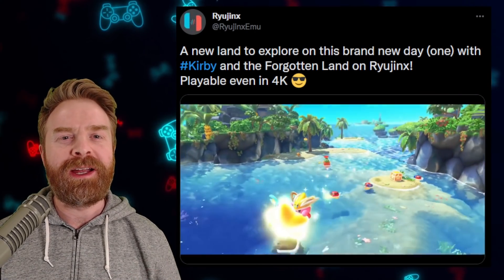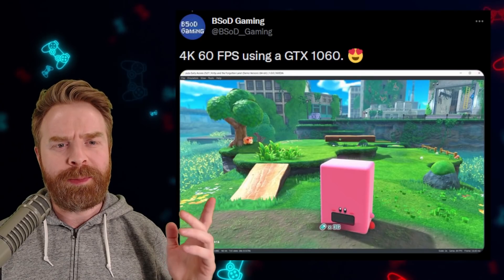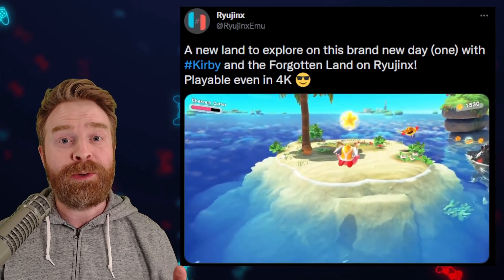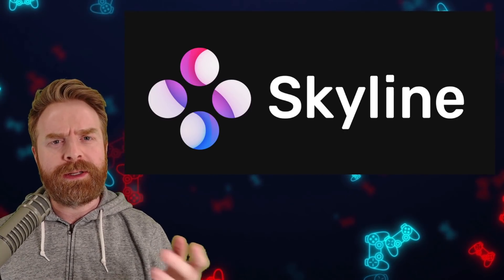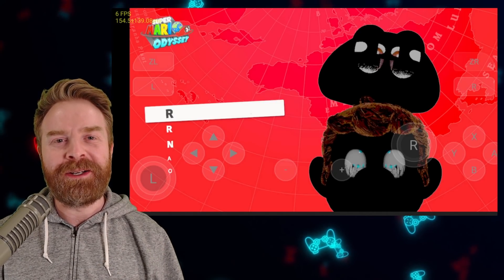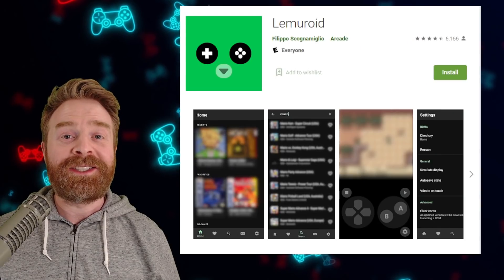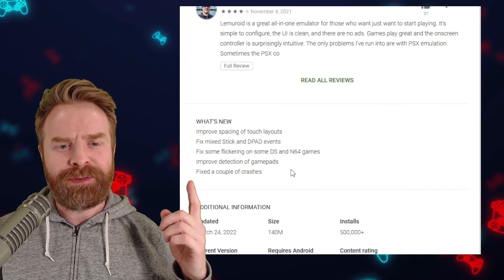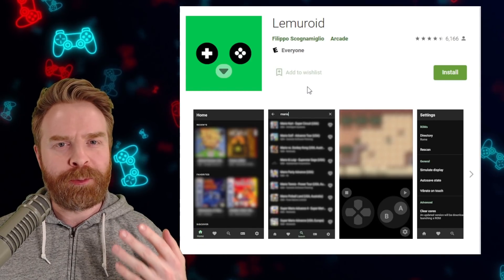Nintendo Switch Emulator Running Kirby at 4k and Skyline Breakthrough | Emulation Updates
Hey all! In this video we go over the latest and greatest in Emulation Updates, tips and news! Switch on PC Emulators Ryujinx / Yuzu are running Kirby at 4k, Skyline rendering Super Mario Odyssey, and Lemuroid gets updated again!

0:00 Ryujinx Running Kirby at 4k
1:33 Skyline Emulator Breakthrough
2:37 Lemuroid Android Updates